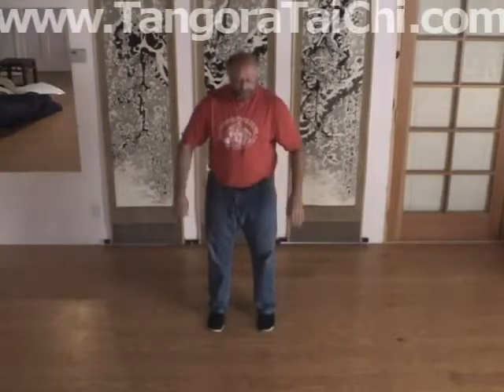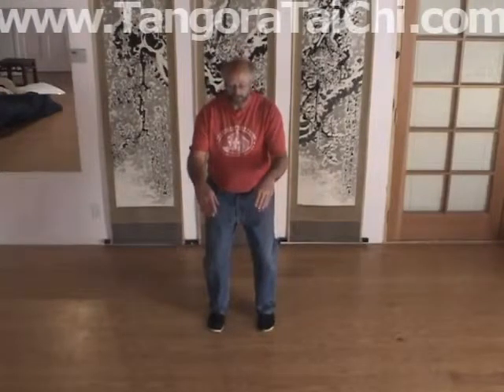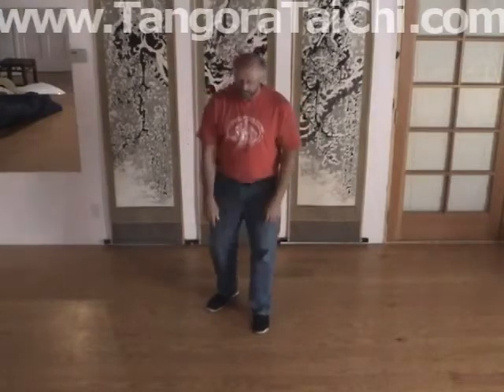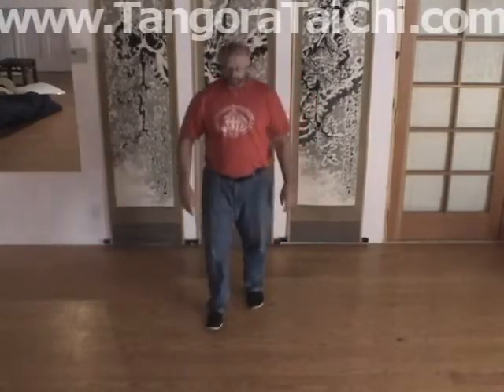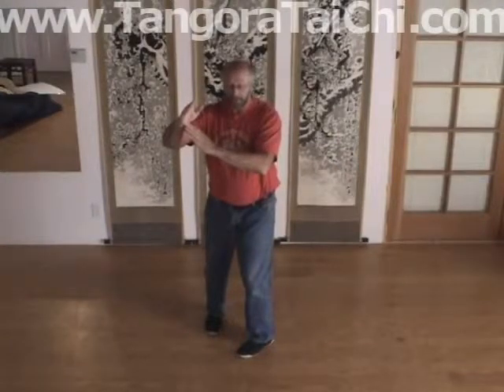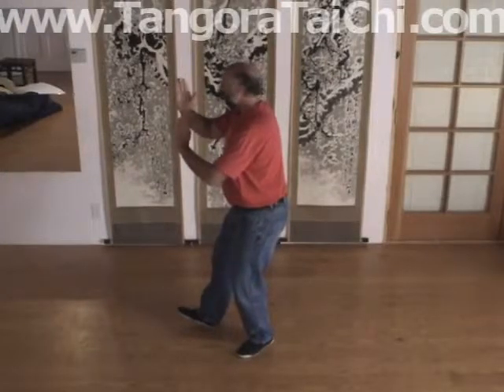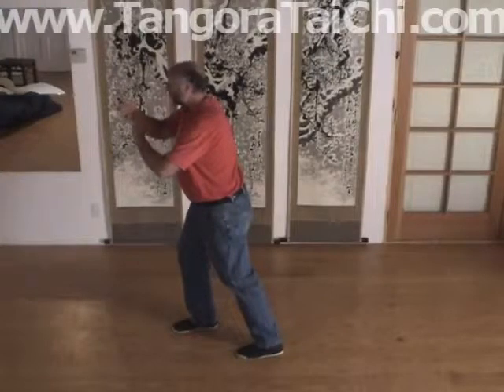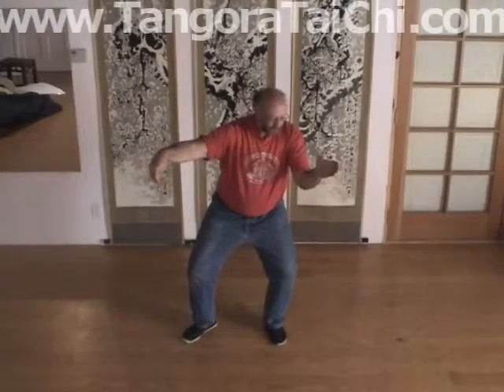Principles of Tai Chi [Part 4] - Core Form Practice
Core Yang style Tai Chi form.